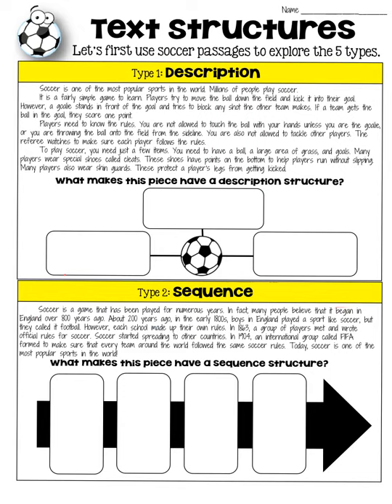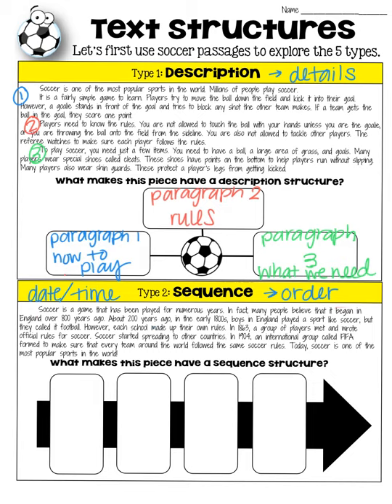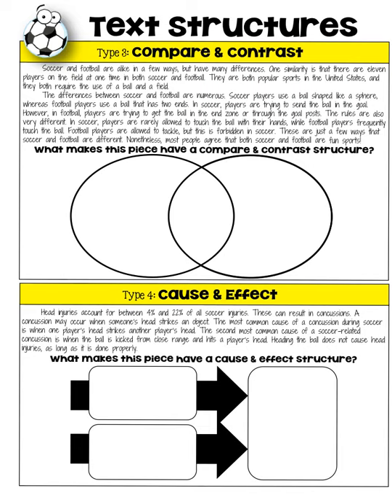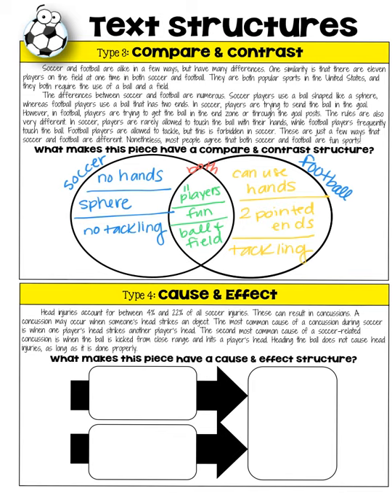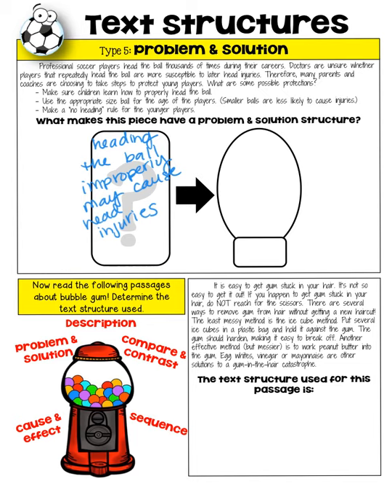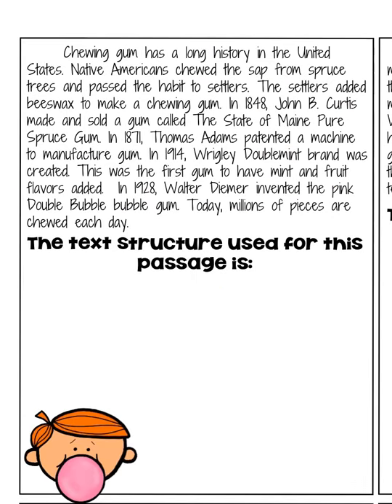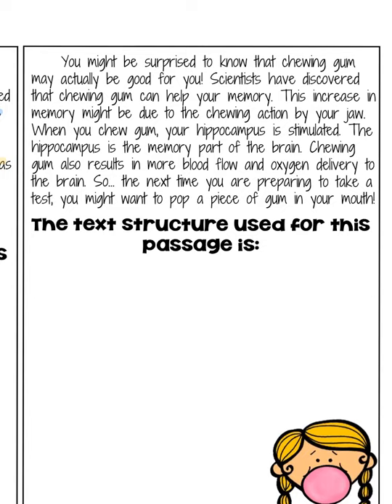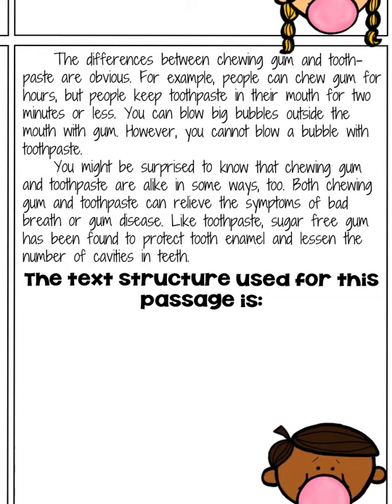Text structures video